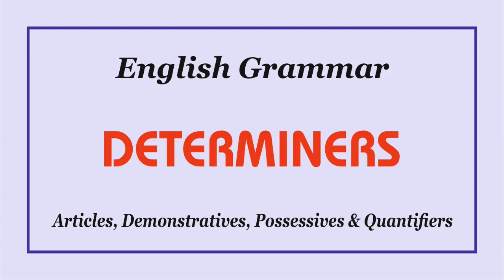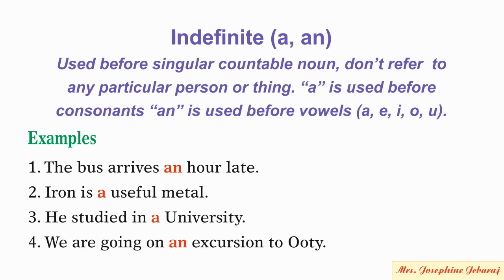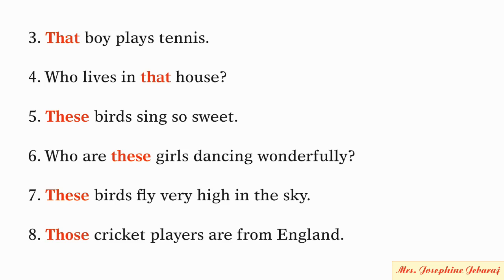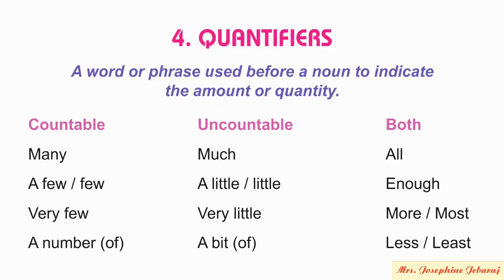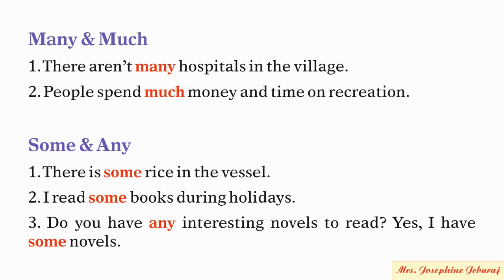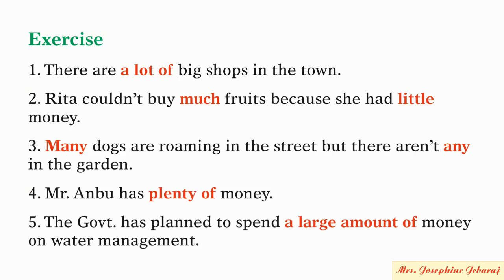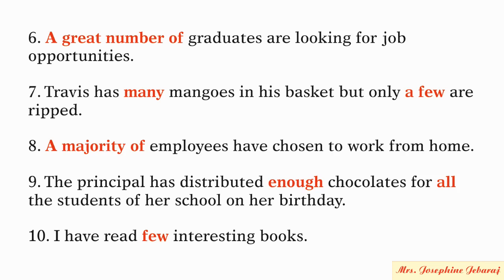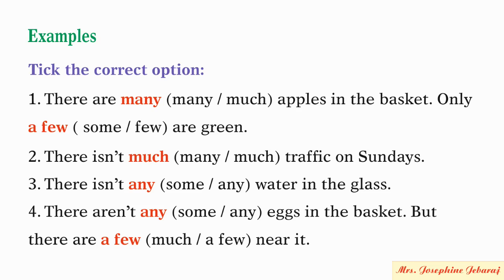English Grammar (EG-4) - Determiners by Mrs. Josephine Jebaraj | Quantifiers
This video will help you to learn DETERMINERS. The articles, demonstratives,  possessives, and Quantifiers are explained with exercises.